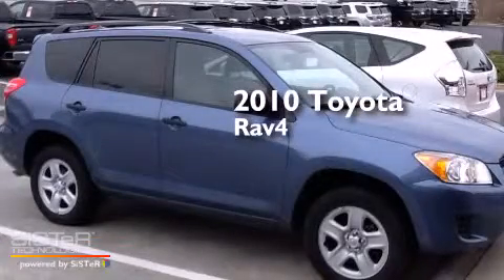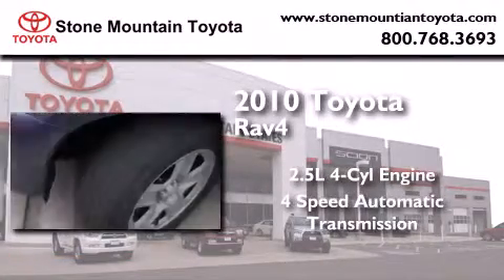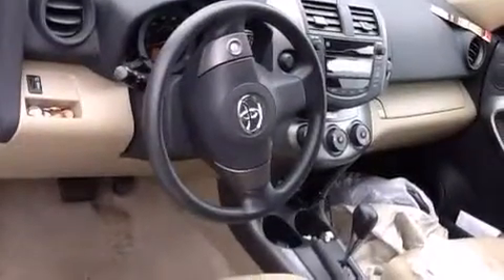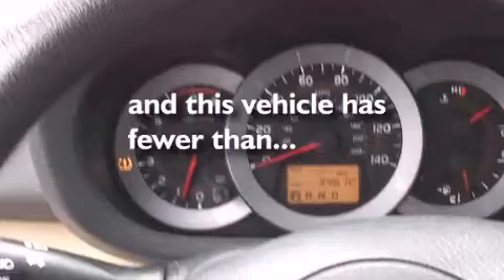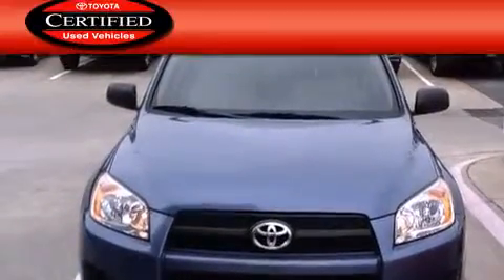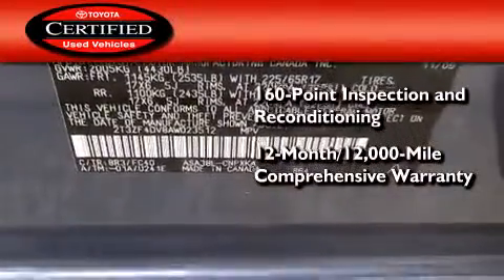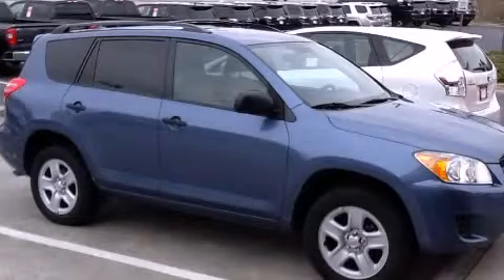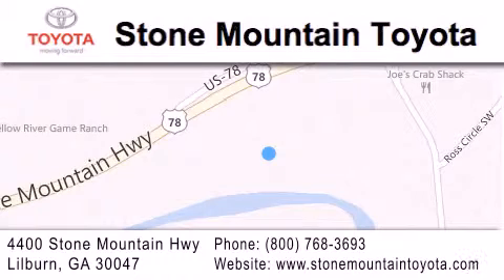2010 Toyota RAV4 Lilburn GA 30047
We have been honored to serve the Lilburn GA area , we promise that your experience at our dealership will exceed your expectations ! Year : 2010 Make : Toyota Model : RAV4 Engine : 2.5L I-4 cyl Trans . : 4 Speed Automatic Exterior : Pacific Blue Metallic Miles : 34,610 Interior : Sand Beige Cloth Stock : TAW023612 Stone Mountain Toyota 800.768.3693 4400 Stone Mountain Highway Lilburn , GA 30047